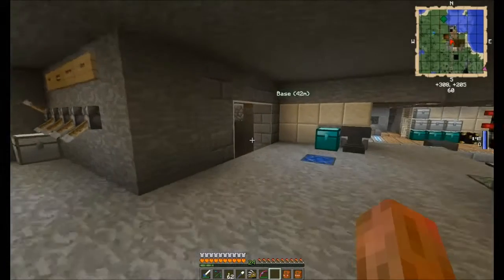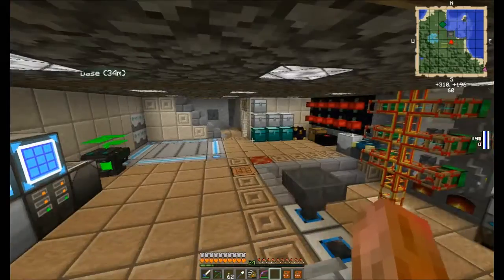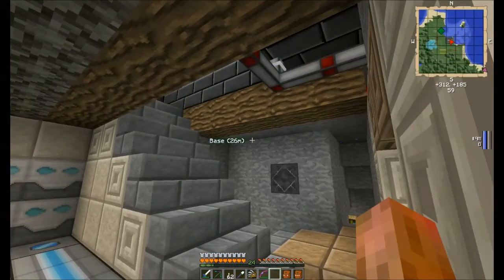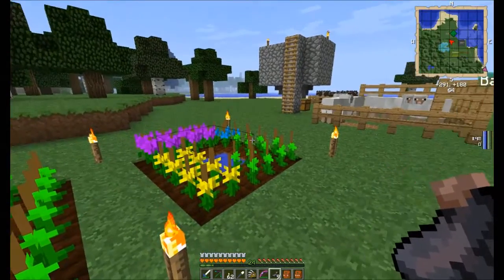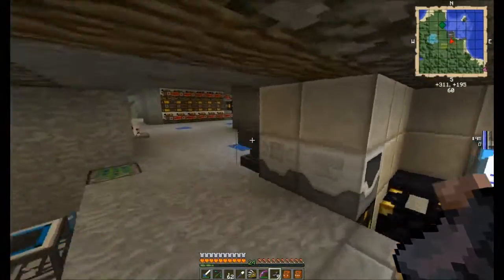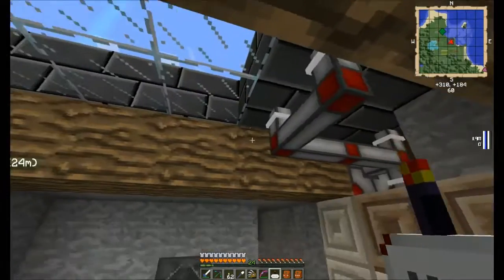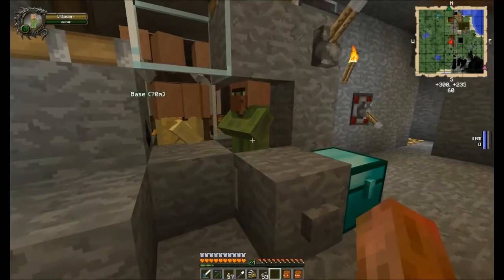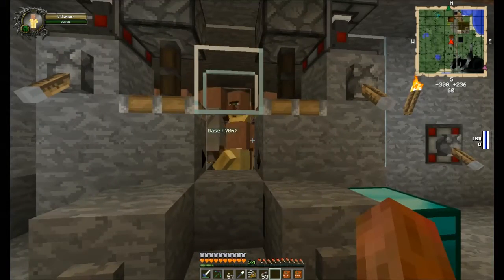Ragaras plays Minecraft FTB Unleashed Season 2 Episode 3 (dern major fail)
Attempt at a villager sorting system doesn't go as planned.